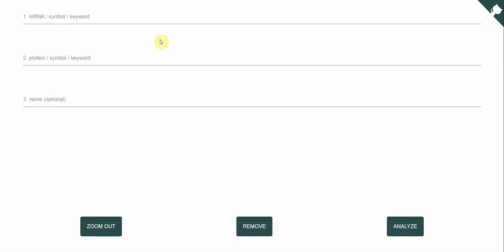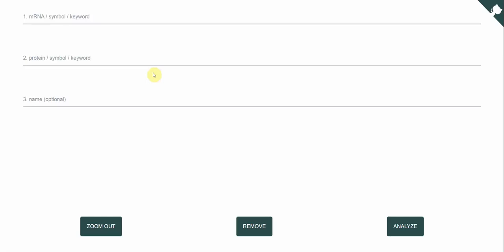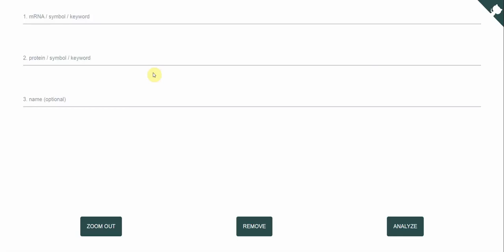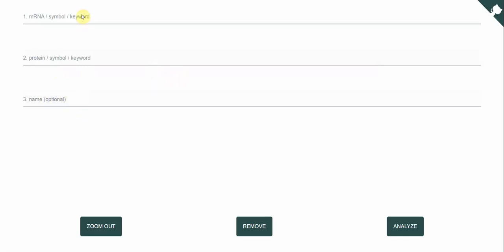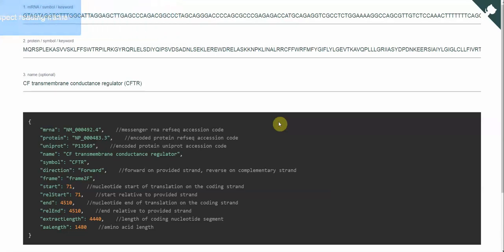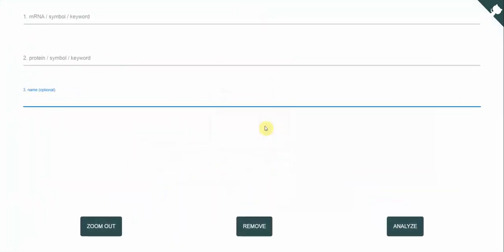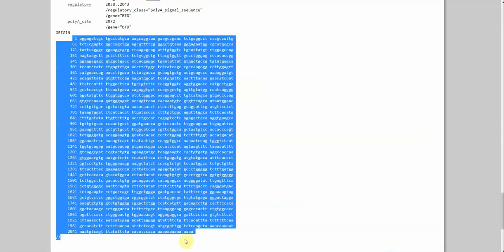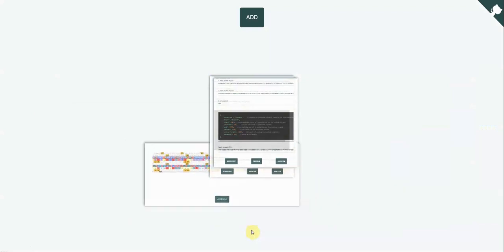MutaFrame - Open Reading Frame Finder (ORF)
This is a new module we have for MutaFrame where you can inspect sequences based on keywords and simply check whether an mRNA encodes a given protein sequence.